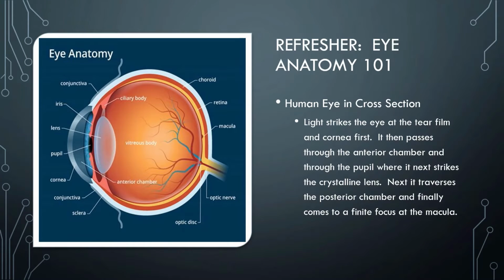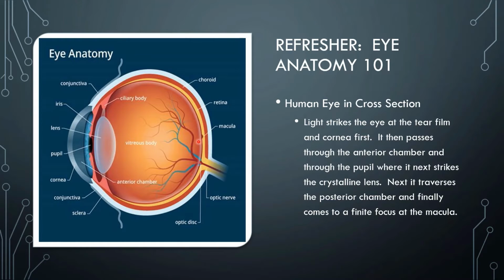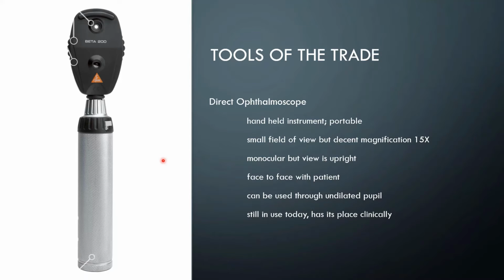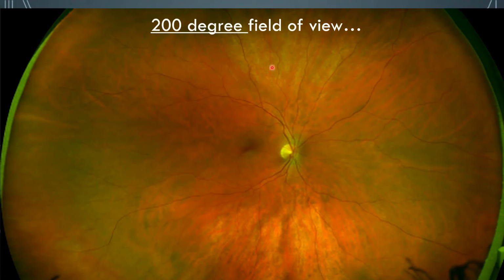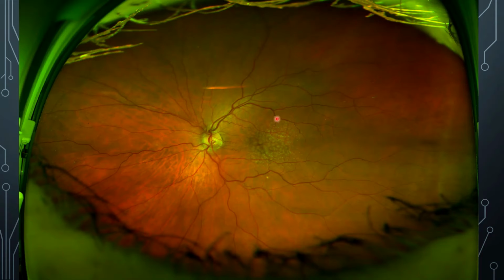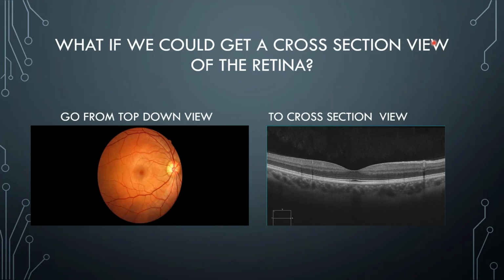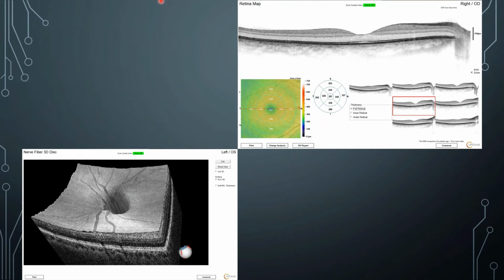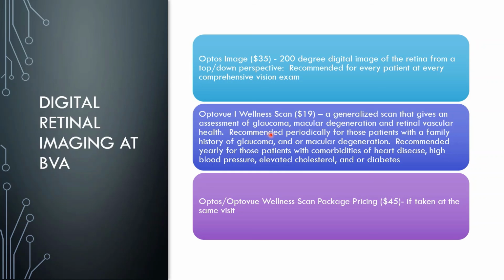2BVA Dr Discussion #1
Created to be viewed by patients interested in learning about digital retinal imaging...